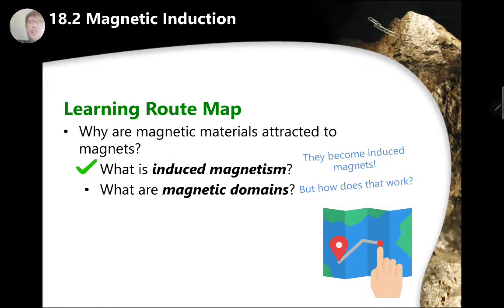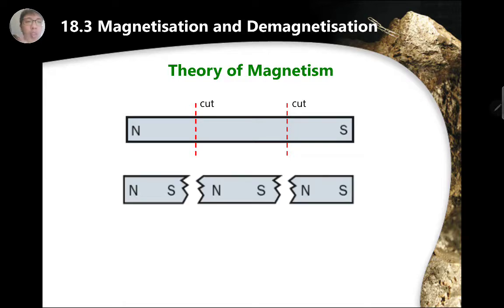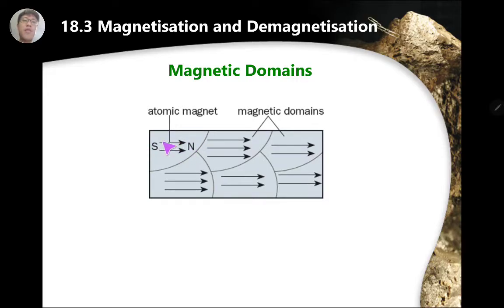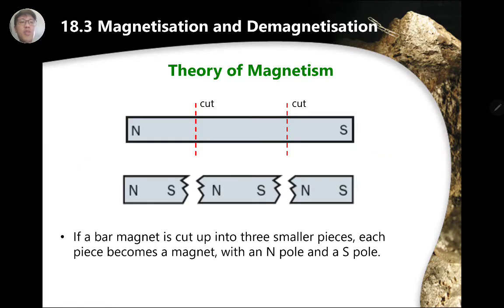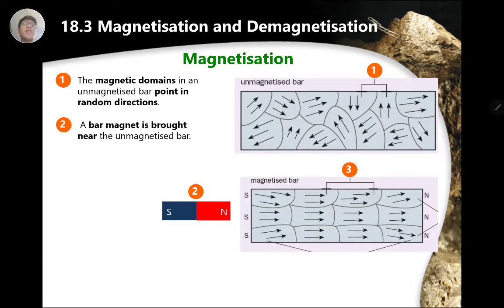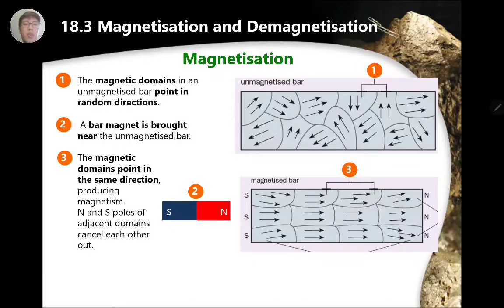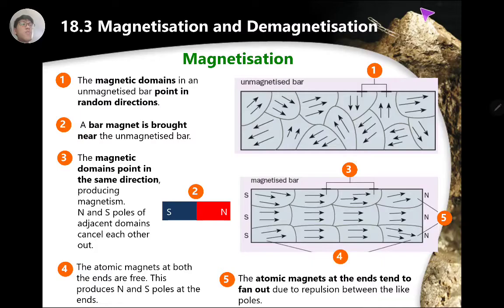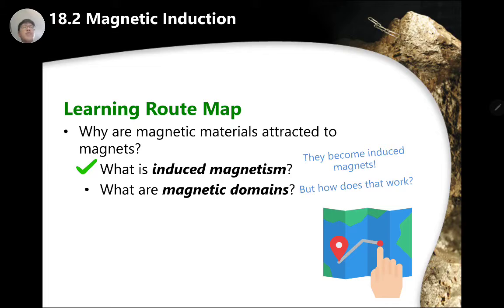Magnetism Lesson 1, Part 3 | Magnetic Domains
Singapore 5076 Science(Physics) O levels Syllabus